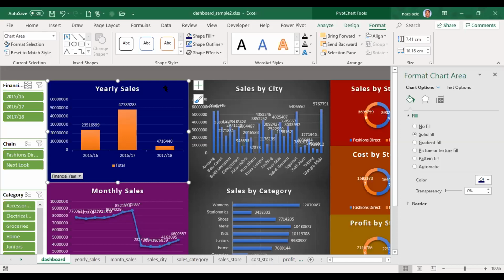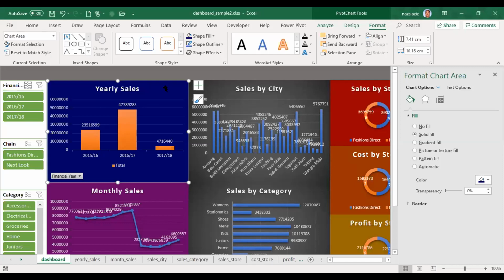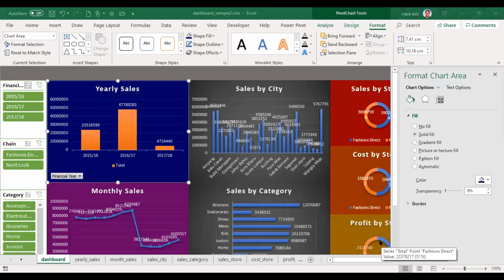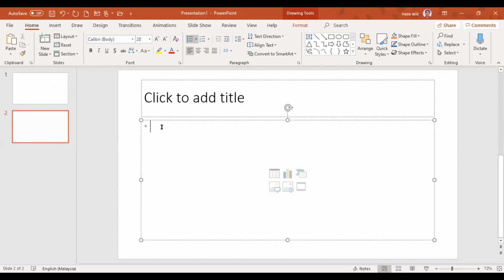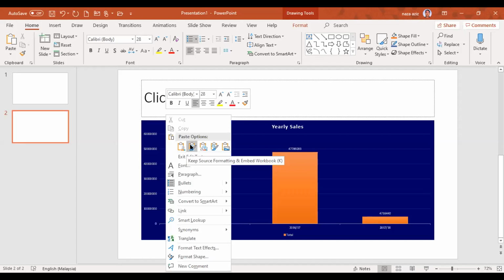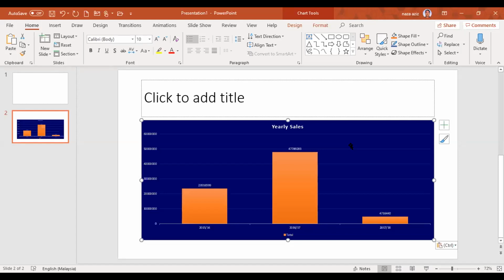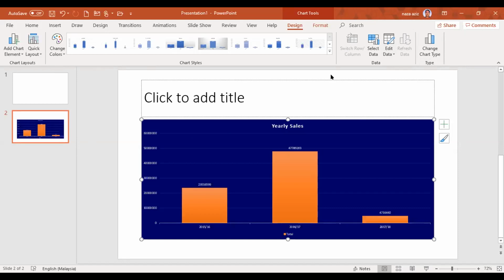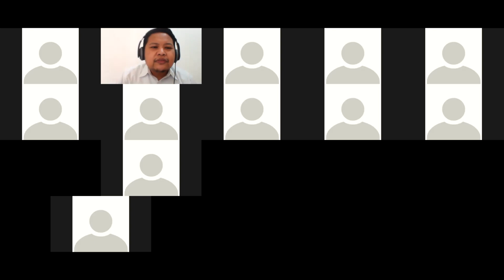Bagaimana "copy" dashboard dari Excel ke PowerPoint?